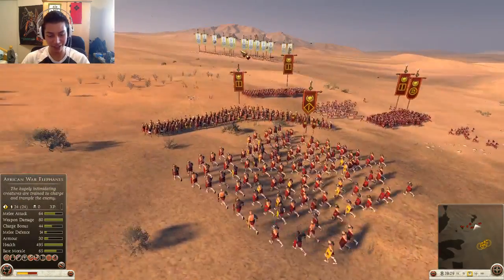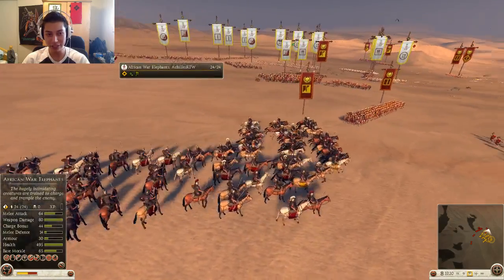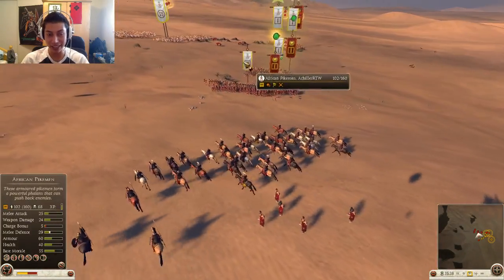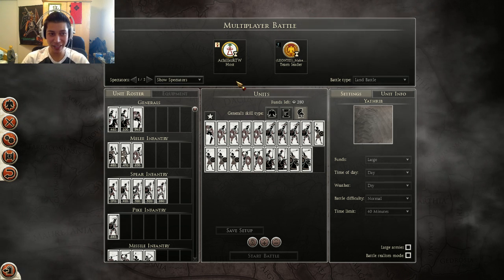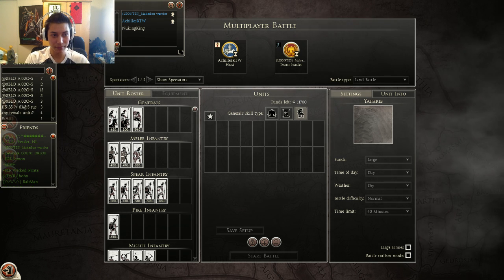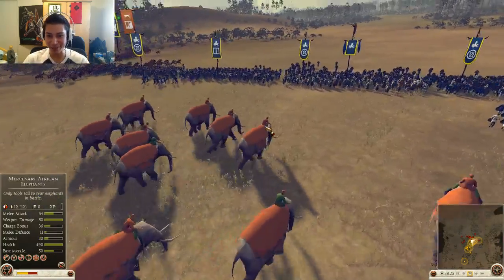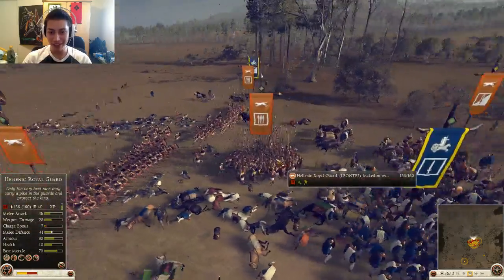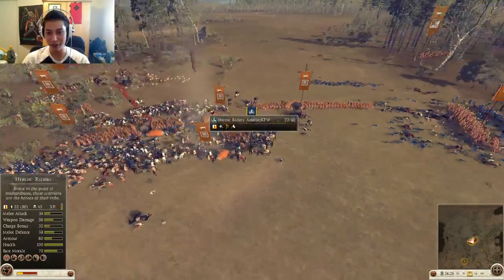Rome 2 League Community Achillies vs Makedon